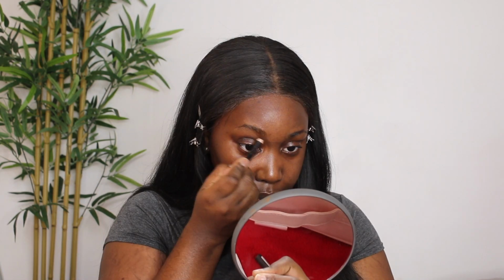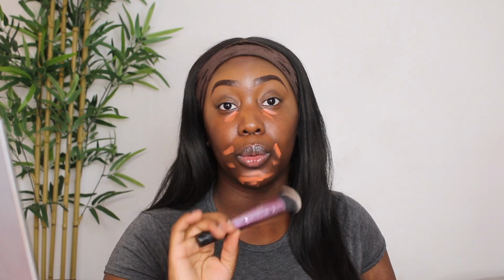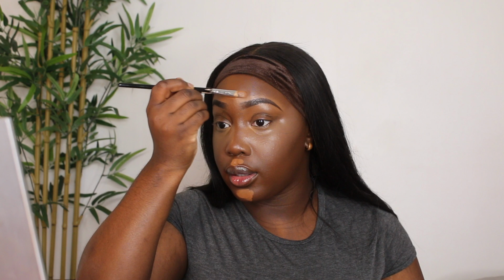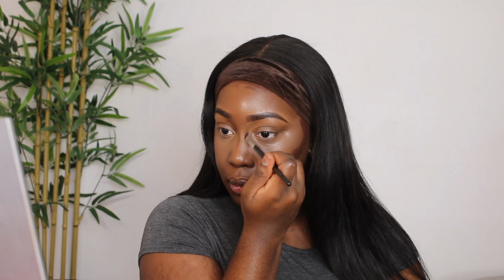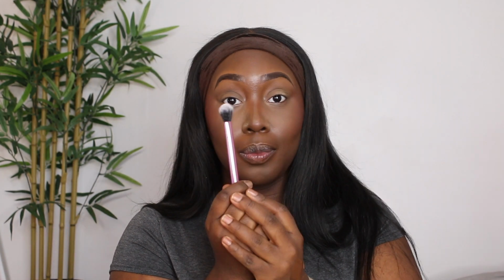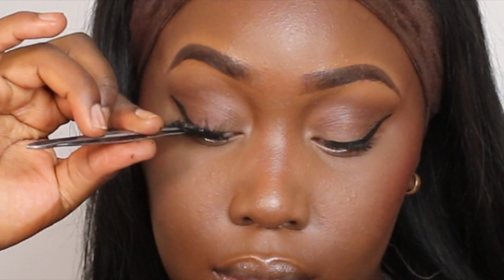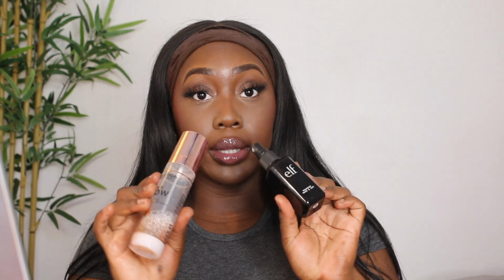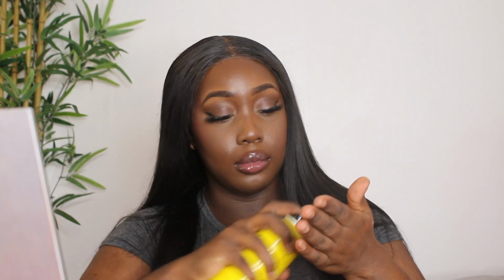MY *DETAILED* SOFT GLAM EVERYDAY MAKEUP ROUTINE FOR DARK SKIN/ WOC| BEGINNER FRIENDLY| Shaniece Tee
MY *DETAILED* SOFT GLAM EVERYDAY MAKEUP ROUTINE FOR DARK SKIN/ WOC| BEGINNER FRIENDLY

Hey Girls! I hope you are doing well.
this video is about how I do my normal everyday makeup routine from start to finish. I explain in detail on how i'm using the products for my face and my hair.

Eyebrow spray - Ebin Wonder Lace Bond Adesive Spray Extreme Firm Hold

Eyebrow Concealer - L.A. Girl Pro Conceal (Beautiful Bronze)

Colour corrector - L.A. Girl Pro Concealer (orange)

Highlight concealer 3 - L.A. Girl Pro Conceal (Beautiful Bronze)

Lip gloss 3 – Hair shop/ Drug store clear lipgloss

Makeup Tools –

Powder puff - Powder Puff Makeup Triangle

F O L L O W   M Y   S O C I A L   M E D I A  -  L E T ' S   T A L K

Ring Light: